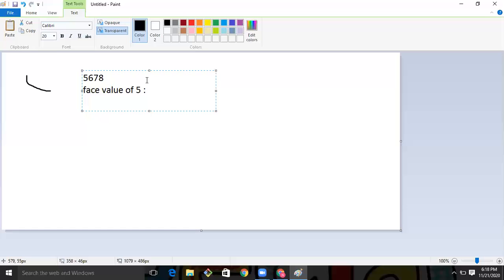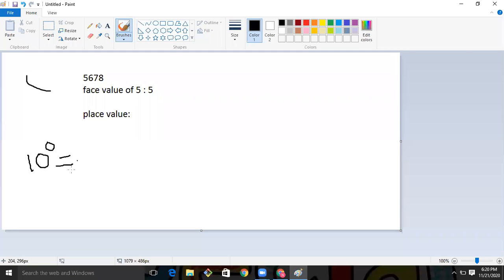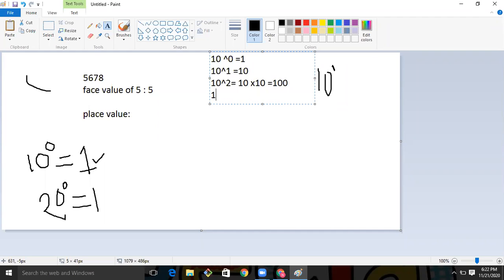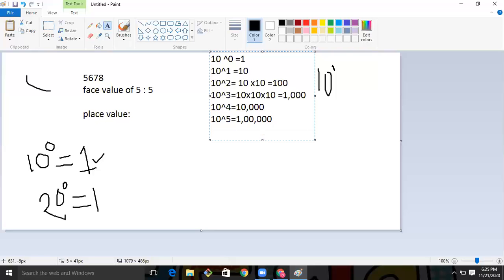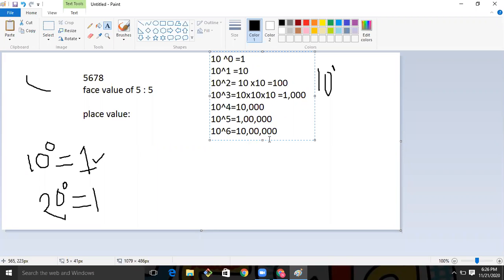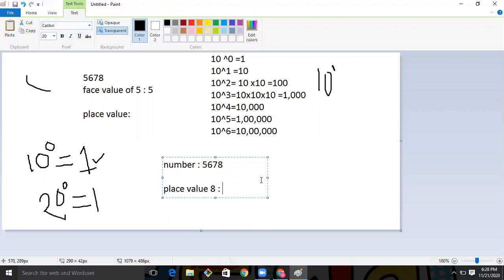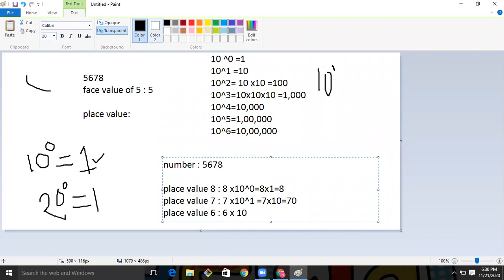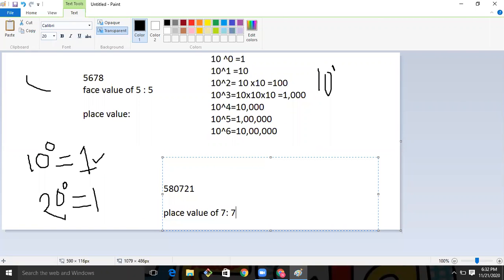NUMBER SYSTEM -21 -11- 2020 NAVODAYA JNVST-2021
FOR ONLINE CLASS PLEASE CONTACT

K ASHOK
     M.SC,TSSET,(PHD)